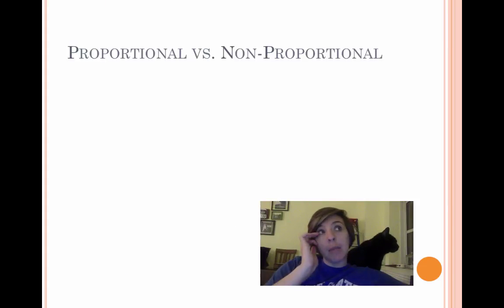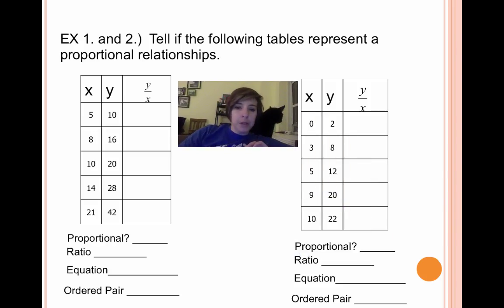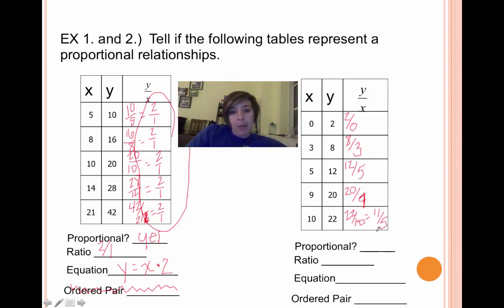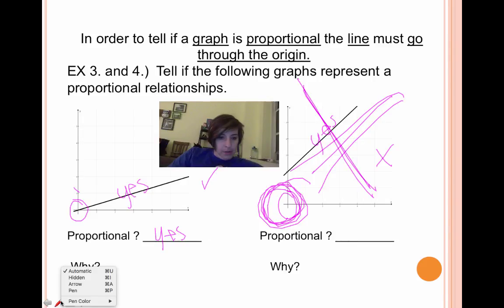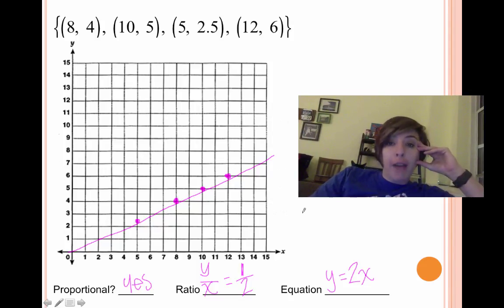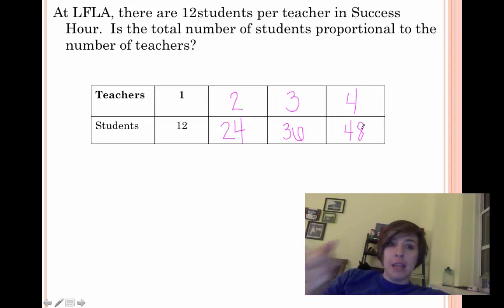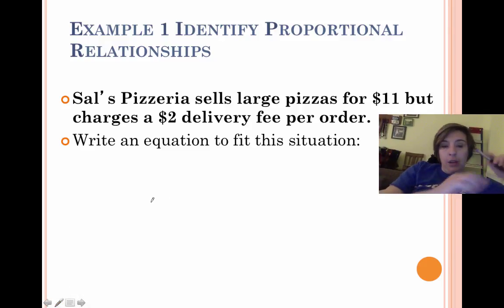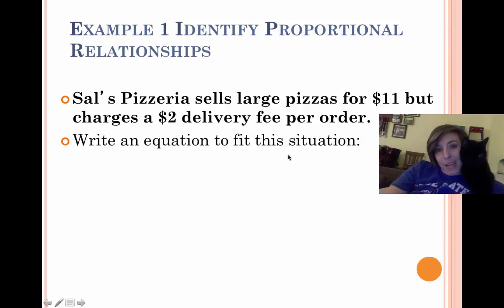Proportional Relationships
Table of Contents:

00:21 - Proportional vs. Non-Proportional
01:09 - Proportional Relationships
01:23 - Proportional Relationships
02:08 - Proportional or Non-proportional?
02:36 -
12:12 -
13:23 - Equations:
13:39 - Example 1 Identify Proportional Relationships